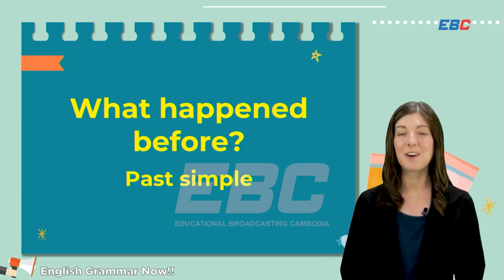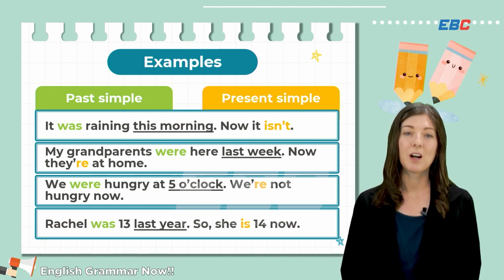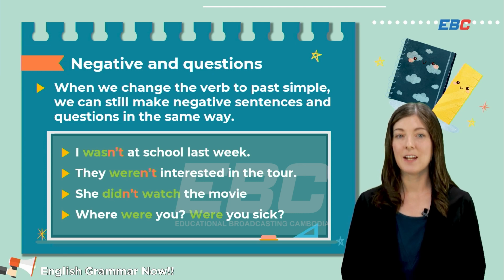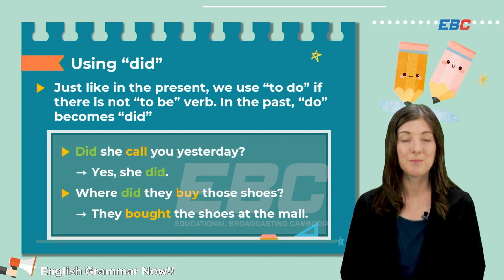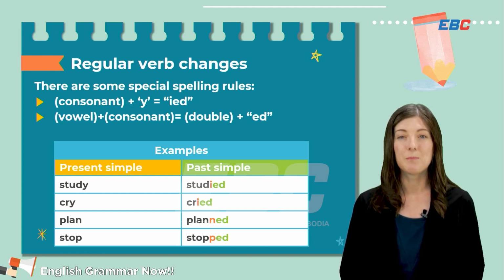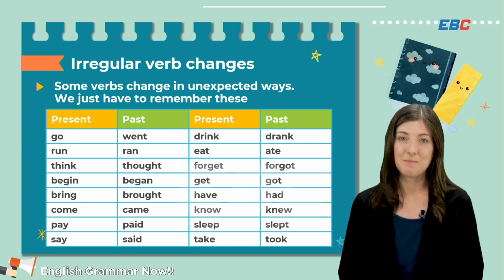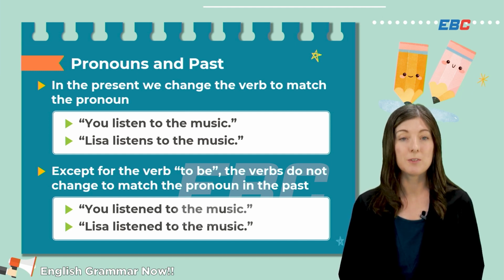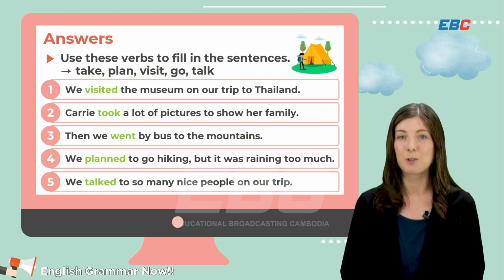EP06: English Grammar Lesson06: What happened before